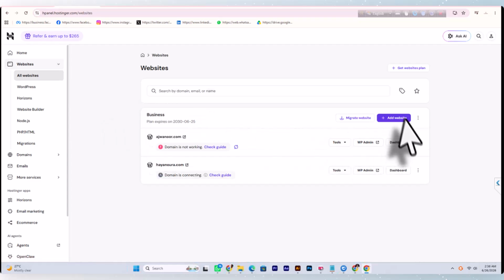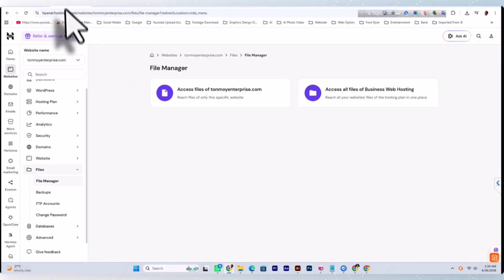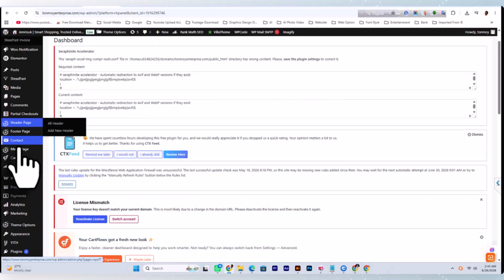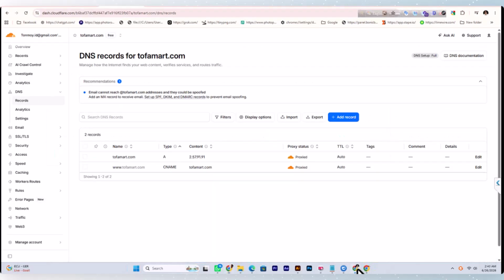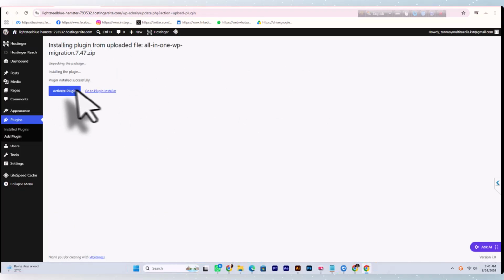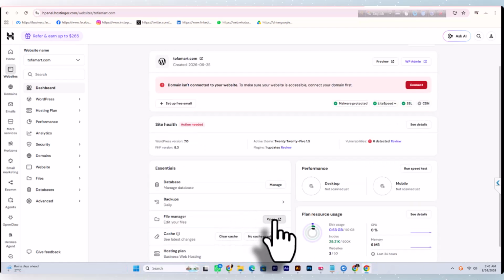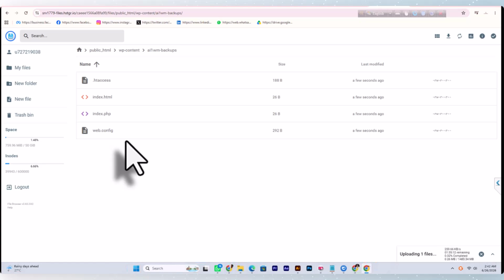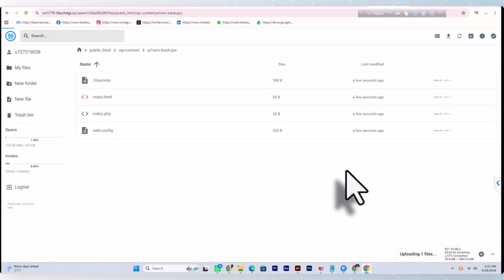How to Completely Migrate Your WordPress Domain Without Losing Any Design (Ultimate Guide)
migrate your wordpress domain,
migrate wordpress domain without losing design,
how to migrate wordpress domain,
wordpress domain migration guide,
complete wordpress domain migration tutorial,
step-by-step wordpress domain migration,
transfer domain in wordpress site,
change wordpress site domain without downtime,
wordpress domain change without design change,
preserve wordpress design during domain migration,
wordpress site url change guide,
move wordpress to new domain safely,
domain migration wordpress plugin,
update wordpress site url,
wordpress domain switch best practices,
wordpress redirect old domain to new domain,
wordpress 301 redirect domain change,
change domain name wordpress without losing seo,
wordpress change domain seo impact,
wordpress domain migration seo guide,
wordpress domain migration checklist,
seamless wordpress domain migration,
zero design change wordpress migration,
wordpress no downtime domain migration,
wordpress migration without design issues,
wordpress domain migration case study,
advanced wordpress domain migration,
beginner guide wordpress domain migration,
expert wordpress domain migration tips,
troubleshooting wordpress domain migration,
common domain migration mistakes wordpress,
wordpress domain migration tools,
wordpress domain migration services,
wordpress domain migration training,
wordpress domain migration course,
wordpress migration without plugin,
manual wordpress domain migration steps,
wordpress multisite domain migration,
multisite domain switch wordpress,
migrating wordpress network domain,
domain mapping wordpress multisite,
wordpress change siteurl and homeurl,
update database wordpress domain change,
search replace database wordpress domain,
wp-cli migrate domain,
use wp-cli for domain migration,
how to update wordpress URLs,
wordpress migrate site url tool,
domain migration affect permalinks wordpress,
fix broken links after domain change wordpress,
update internal links wordpress domain change,
regenerate permalinks wordpress migration,
wordpress migration plugin comparison,
all-in-one migration domain change,
duplicator plugin domain migration,
better search replace plugin wordpress,
velvet blues update urls plugin,
migrating wordpress site to new domain,
wordpress site migration checklist,
wordpress migration steps checklist,
wordpress migration without downtime guide,
wordpress migration zero design change,
migrate site url in phpmyadmin wordpress,
changing domain name in database wordpress,
change wordpress URL in functions.php,
domain change wordpress htaccess redirect,
update wordpress domain in wp-config.php,
update siteurl with phpmyadmin,
update database serialized data wordpress,
wordpress wp_options table domain,
change domain name in wp_options,
migrate sql data to new domain wordpress,
export import wordpress domain,
backup wordpress before domain migration,
restore wordpress site after domain change,
domain migration backup strategy wordpress,
staging to production domain migration wordpress,
migrate wordpress from subdomain to domain,
change domain from www to non-www wordpress,
migrate http to https domain change wordpress,
fix mixed content after domain change wordpress,
ssl certificate domain migration wordpress,
update wordpress siteurl https,
ensure https after domain change wordpress,
check broken css after domain migration wordpress,
css design preserved wordpress migration,
wordpress theme intact after domain change,
wordpress plugin settings migration domain change,
transfer wordpress media files to new domain,
migrate uploads folder to new domain wordpress,
update media URLs after domain change wordpress,
update links in posts after domain change wordpress,
audit broken links after migrating domain wordpress,
evergreen wordpress site migration methods,
how long does wordpress domain migration take,
why wordpress design doesn't change during domain migration